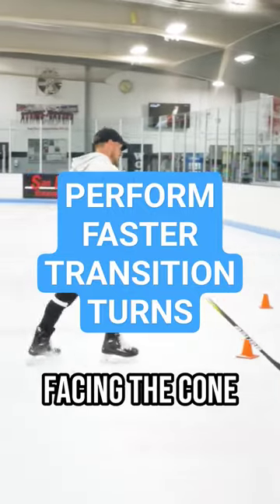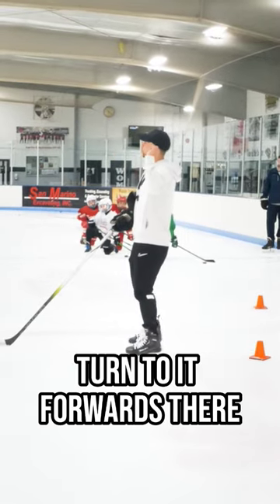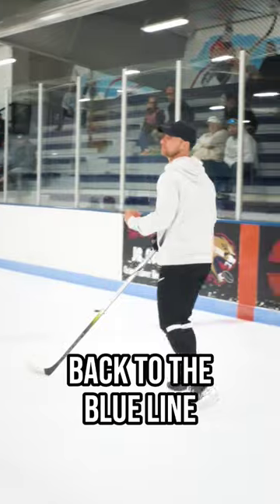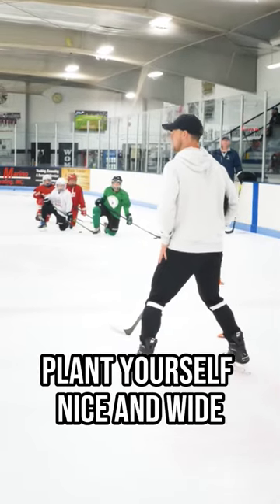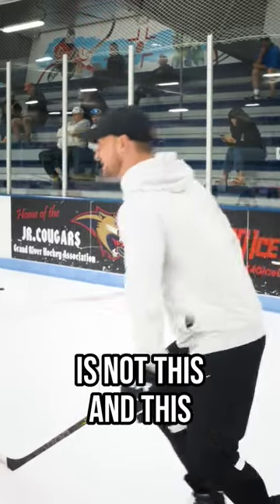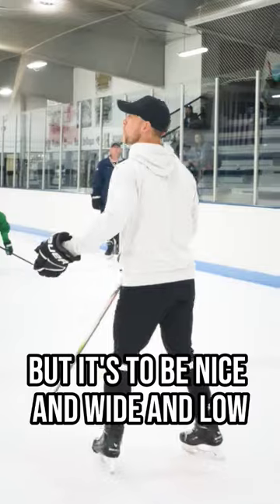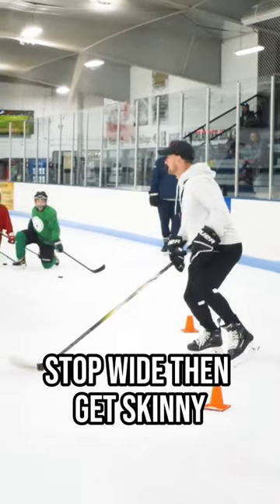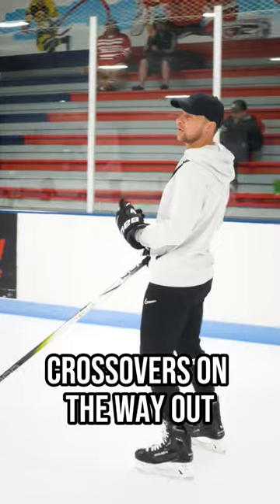PERFORM FASTER TRANSITION TURNS